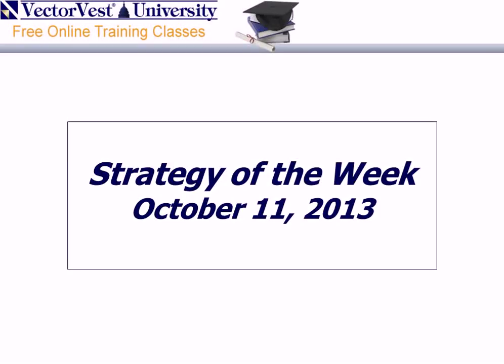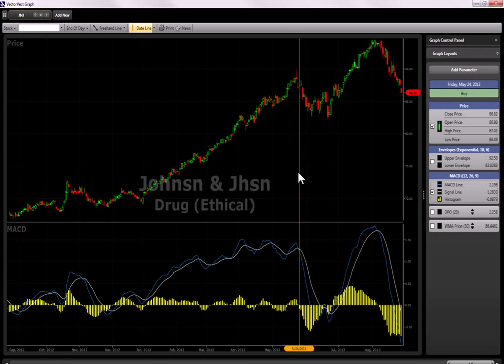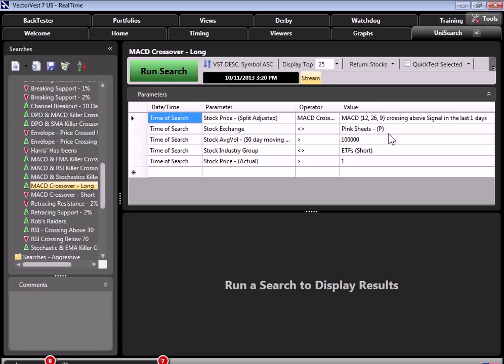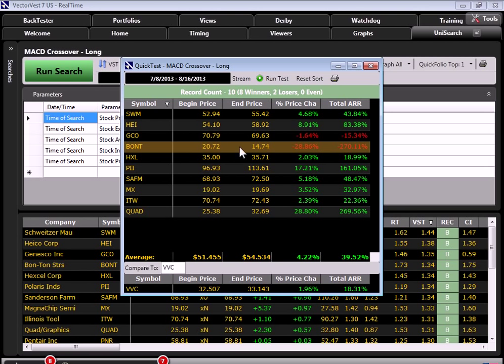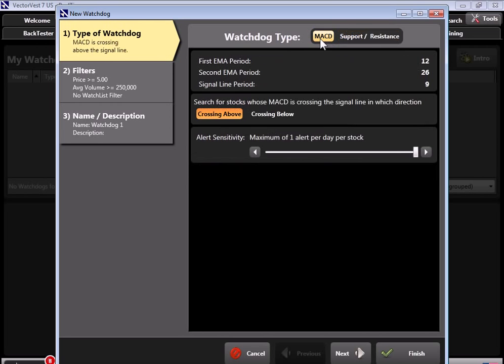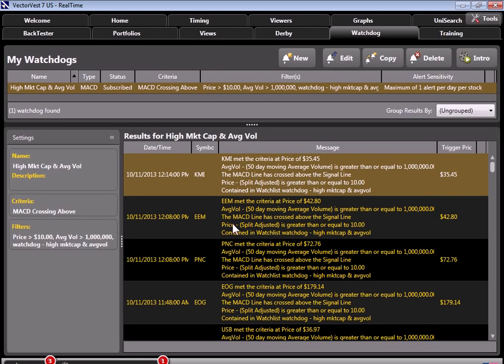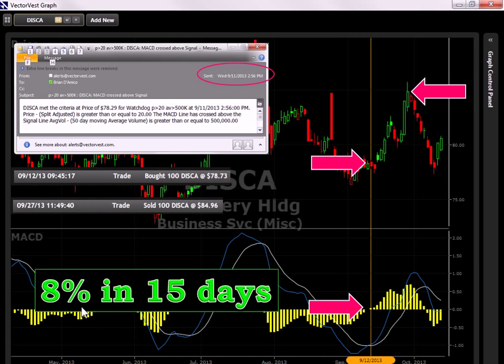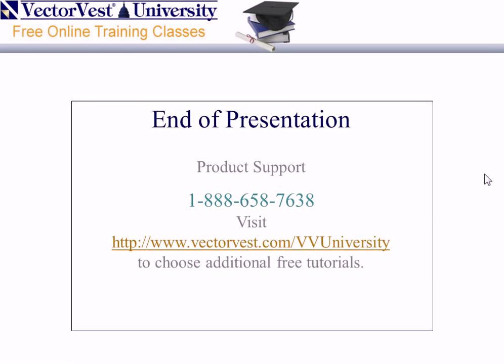VectorVest SOTW "How To Profit From MACD Crossovers"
STRATEGY OF THE WEEK. "MACD-LICIOUS."
Learn an excellent way to find stocks to buy using MACD crossovers. Please join Mr. Brian D'Amico, Manager of Educational Services, as he demonstrates how to use MACD, how to easily find MACD crossovers and how VectorVest can alert you of those crossovers in this week's Strategy of the Week presentation "MACD-licious - How To Profit From MACD Crossovers".